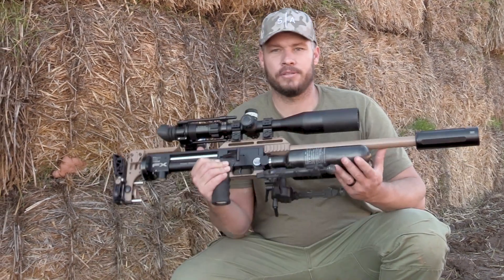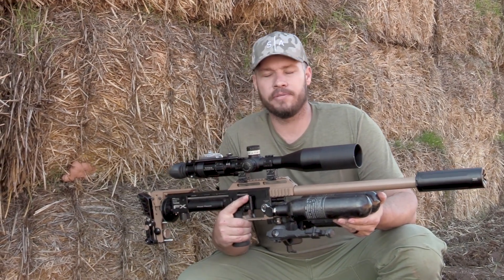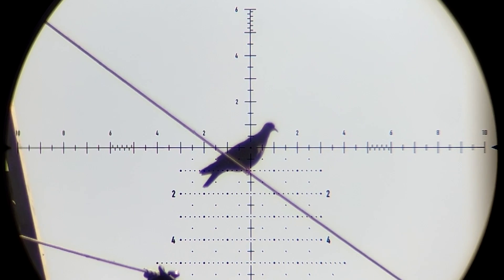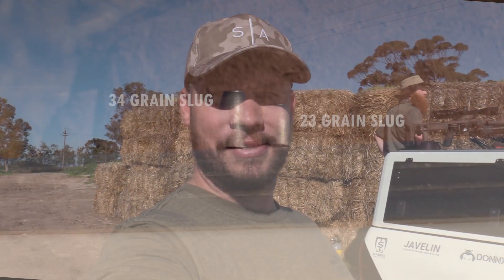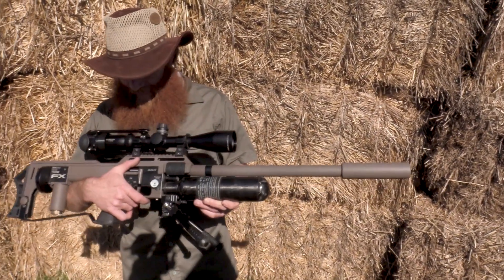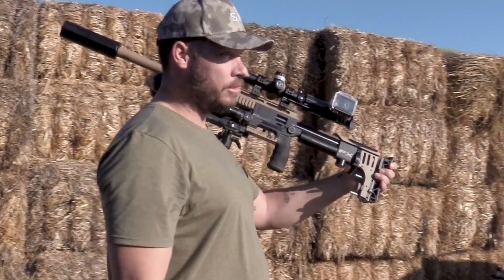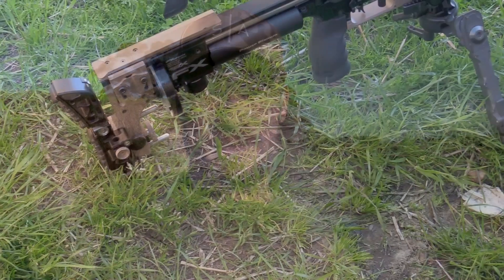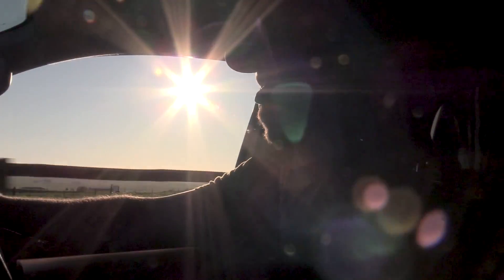FX AIRGUN HUNTINGI Pest Control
In this video i take a spontaneous drive to the farm to test our my Fx Impact bench gun. This gun is build for bench shooting and i wanted to try it out in the hunting field on some pest birds. With me is my friend Roes and he is also shooting his Fx Impact.
My setup:
Fx Impact Gen 2 with Fx power plenum
Element Optics Titan APR 1-D Mrad scope
Accu-Tac Bipod
Donny Fl Ronin Silencer
700mm slugbarrel